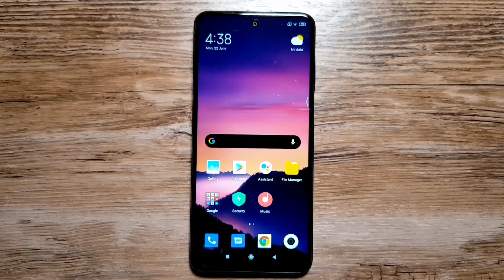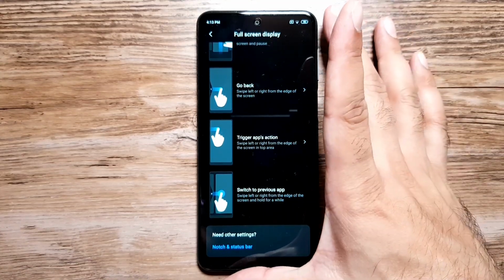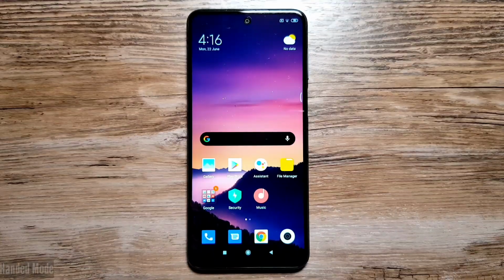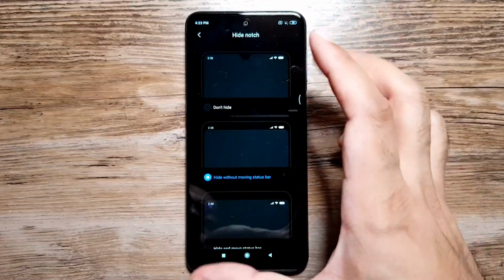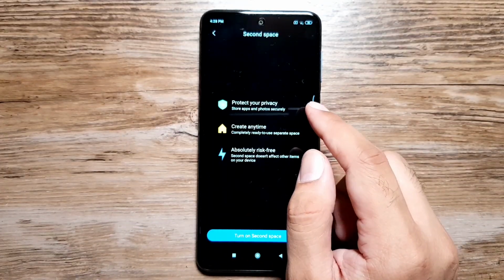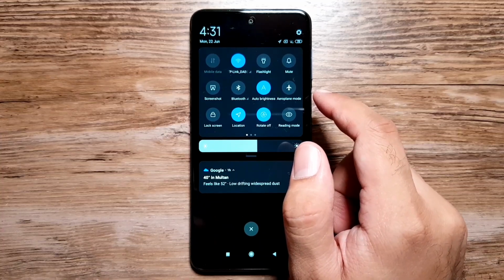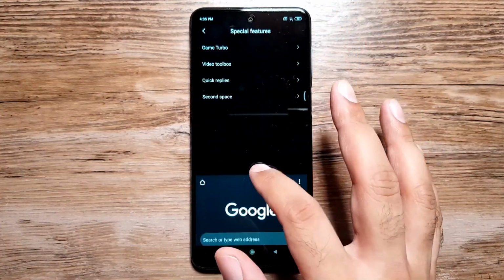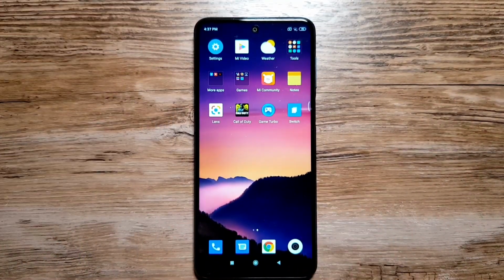10 cool things to do with Redmi Note 9 Pro!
Here are 10 Cool Things to do with Redmi Note 9 Pro!